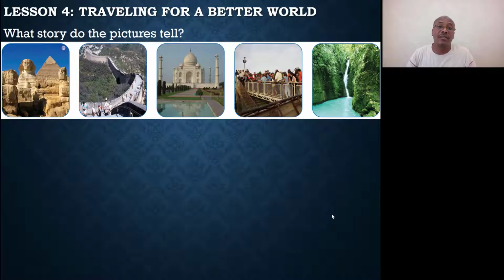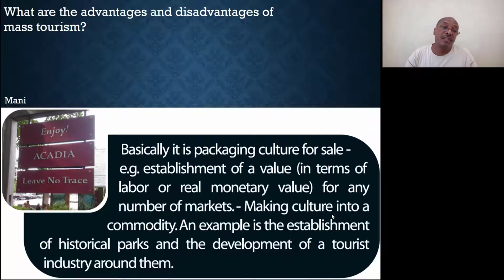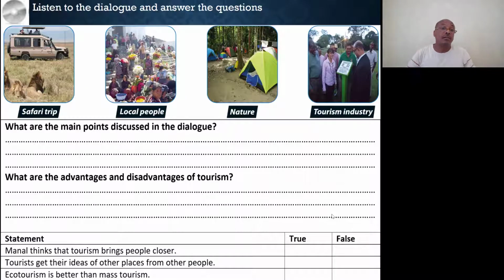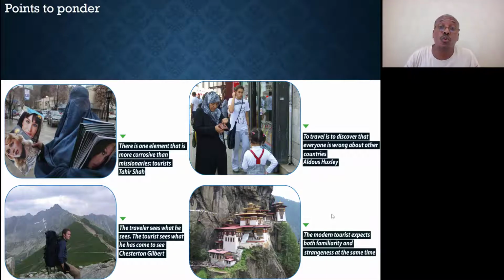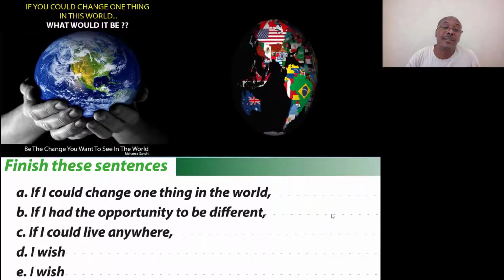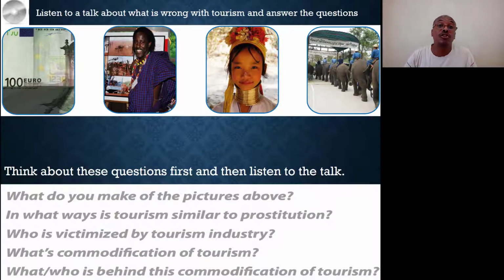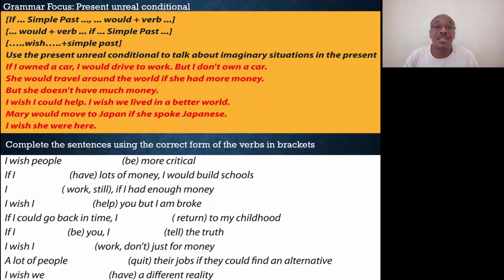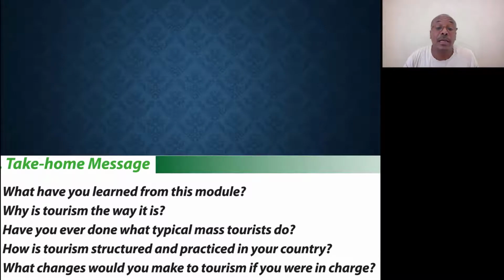Intermediate lesson 4: Traveling for a better world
Theme: The tourism industry and commodification of culture.
Vocabulary: Describing tourism.
Grammar: Present unreal Conditional.
Talk: What's wrong with Tourism.